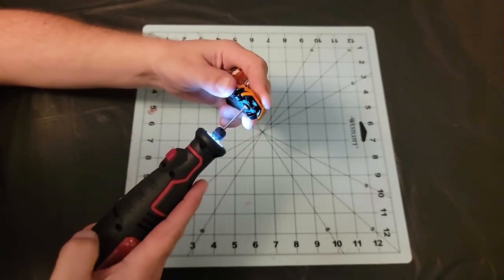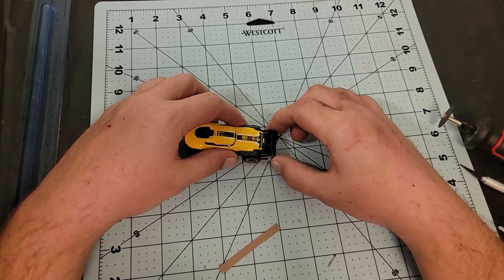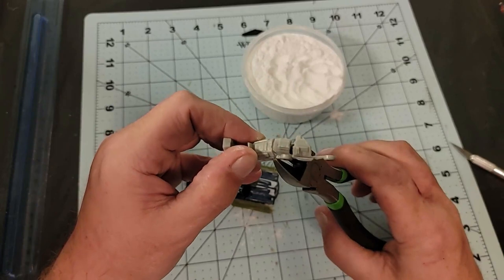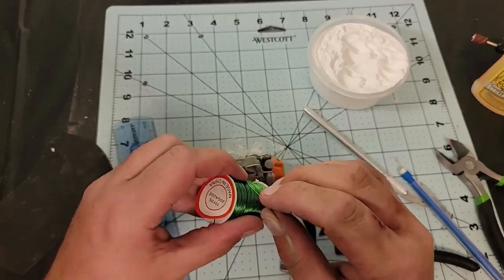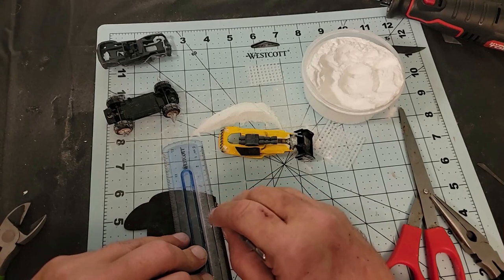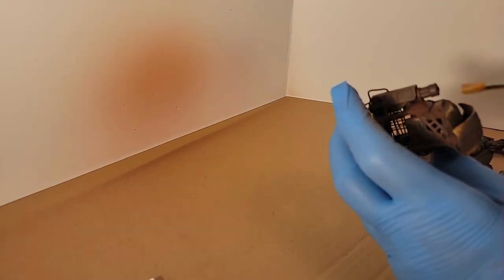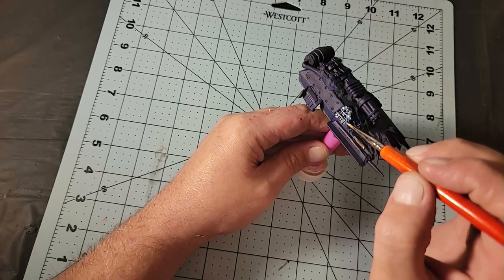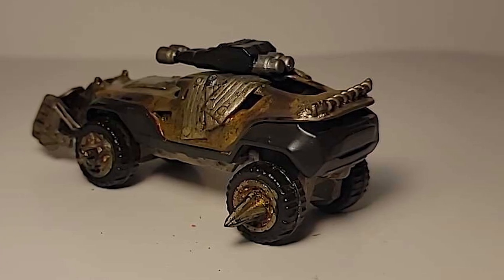Hotwheels Gaslands / "MadMax" Style Car Conversions | Corndog Creates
In this video, I'm converting Hotwheels cars into Gaslands / "MadMax" style cars. This video was full of firsts for me, but I had a lot of fun making these. Just about everything in this video was purchased from the Dollar Tree or some other form of "dollar store," so it should be easy to follow along and make something of your own! Hope you guys enjoy and catch you in the next video. Have a great day!

Song 1:
Blue Wednesday - Soul Food
Song 2:
Brock Berrigan - Scenic Route
Song 3:
Not The King - Over N Over
Song 4:
Ikson - Spring
Song 5:
James Flamestar - Cool Side
Song 6:
Joakim Karud - Boost
Song 7:
Joakim Karud - Vibe With Me
Song 8:
WOMA - Wild Summer